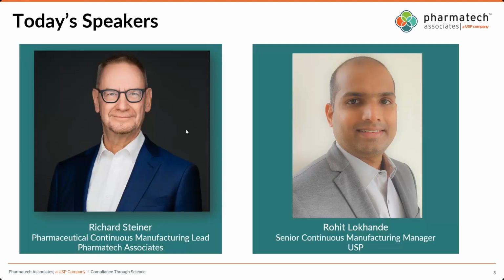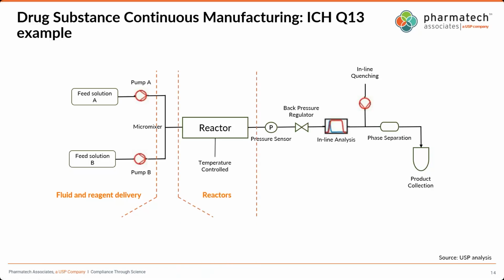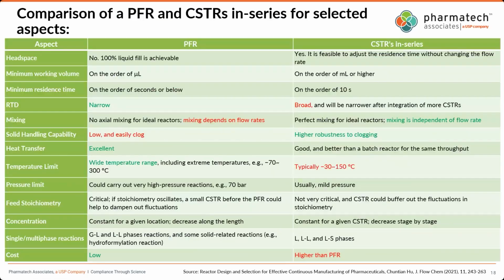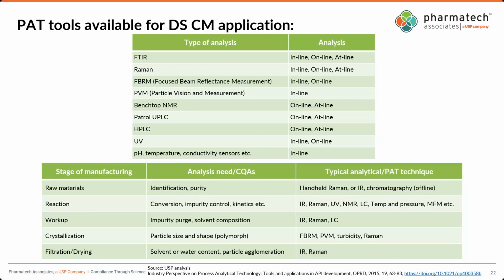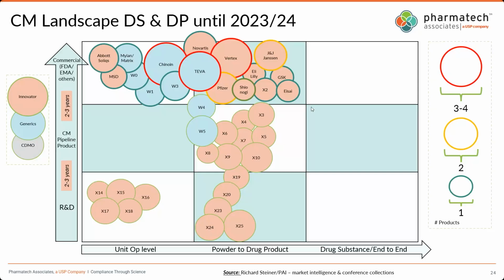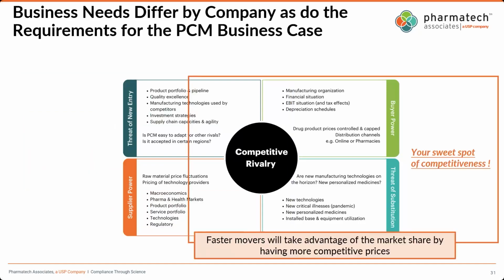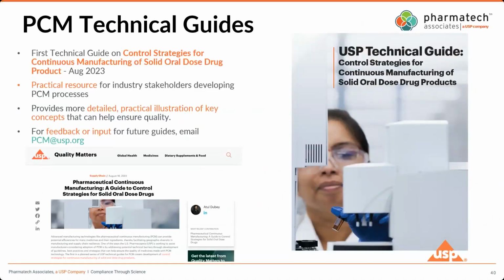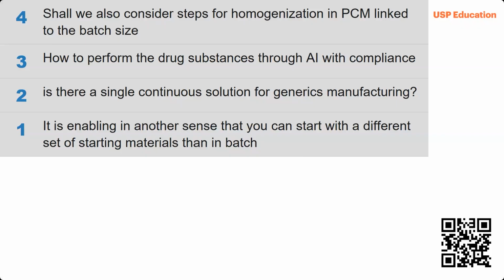PCM for Drug Substance API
Continuous processing is a viable alternative manufacturing method to batch production for small-molecule API. This webinar provides exploration of Pharmaceutical Continuous Manufacturing (PCM) specifically tailored for Drug Substance (DS) manufacturing.
Participants will delve into the principles, technologies, current landscape, risk and challenges associated with the adoption of PCM technology in the development and manufacture of drug substance.

PCM for Drug Substance per ICH Q13
We will revisit the ICHQ13 for a closer look on the definitions and fundamentals of PCM drug substance processing.

What technologies are available for DS PCM
Review of the available unit operations for DS, including equipment choices and selection criteria.

The current PCM DS landscape
What do we know today about products in commercial manufacturing, publications, and literature?

Challenges to adoption
We will examine recognized implementation hurdles for PCM DS applications.

The business case for PCM DS
A closer look at PCM business cases for drug product and for drug substance.